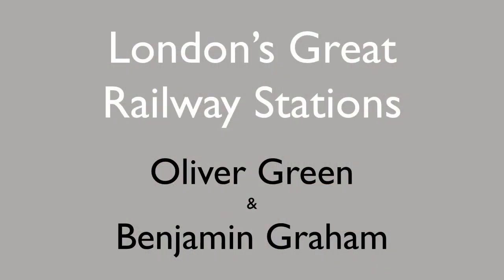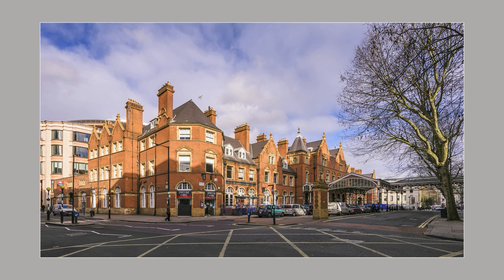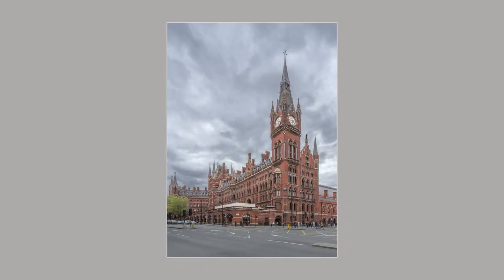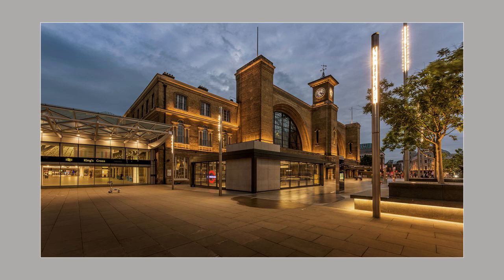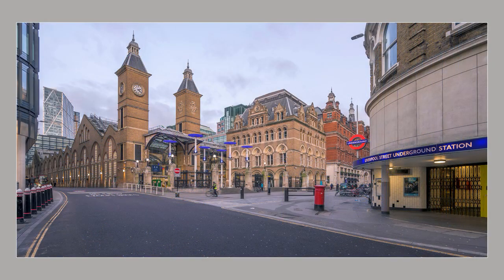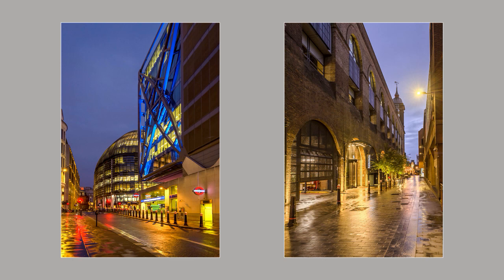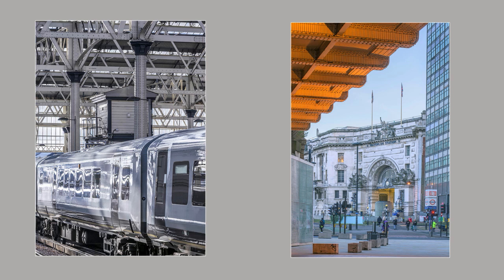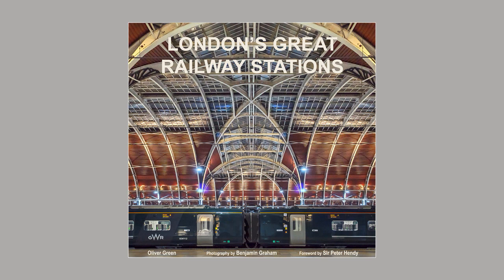At home with...Oliver Green - London's Great Railway Stations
London has more mainline railway stations than any other city in the world and many of them are amongst its grandest architectural monuments.

Ever since they opened, these stations have been at the heart of London life and have dominated the architectural landscape. Many are now in the midst of major reconstructions and are the centrepieces for the transformation of whole swathes of London, from Paddington to King's Cross.

This presentation by author Oliver Green, with photos taken by Benjamin Graham tells this comprehensive story, combining an historical overview with archive illustrations and specially commissioned photography.

This presentation was originally given live at the London Transport Museum on 13th December but unfortunately we were unable to record this talk on the day. Oliver very kindly re-recorded their presentation for our YouTube audience.